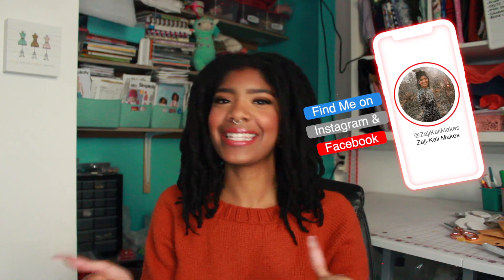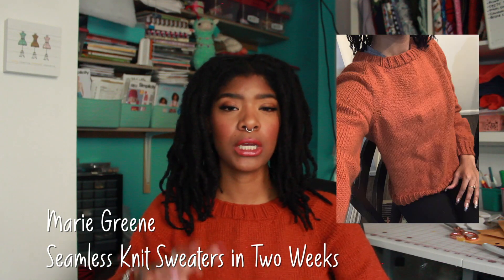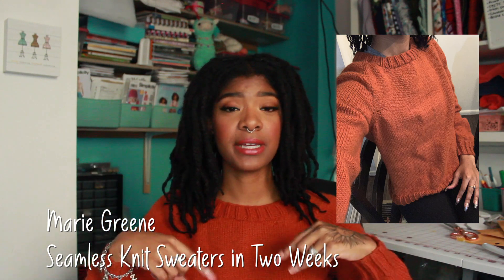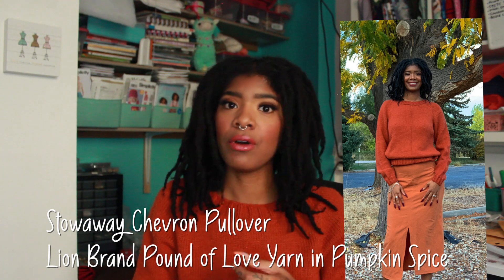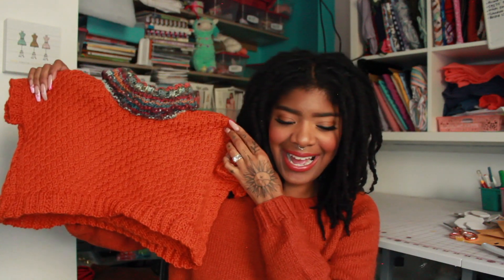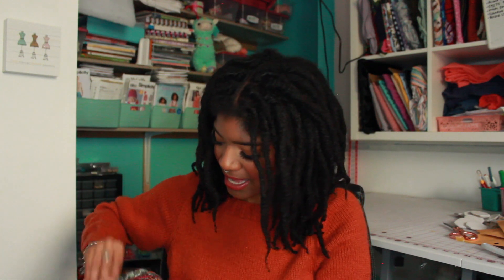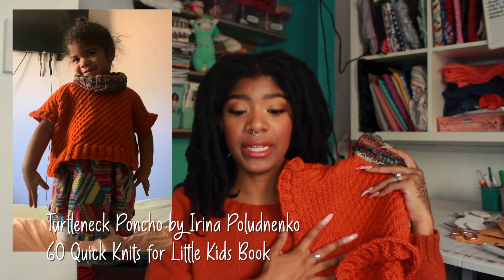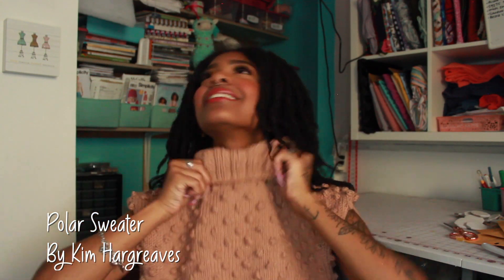Zaji-Kali Makes Knitting Podcast 4 2021: Knitting Vlog and Haul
0:00 Intro
1:12 What I'm wearing
6:11 WIPs
13:35 Bobble Sweater / Polar
35:50 Yarn Haul / Knit Plans

What I’m Wearing:
Stowaway Chevron Pullover by Marie Green
Lion Brand Pound of Love Yarn in Pumpkin Spice

Mentioned:
60 Quick Knits for Little Kids (Turtleneck Poncho)
Takami Interchangable Bamboo Knitting Needles
Rowan Magazine 70th Edition (Triangular Shawl with Sheer Bands & Lazurite)
Lion Brand Yarn Hue & Me Yarn, Bellini
Red Heart Super Saver in Cafe Latte
Lion Brand Pound of Love in Olive
Lion Brand Pound of Love in Mocha